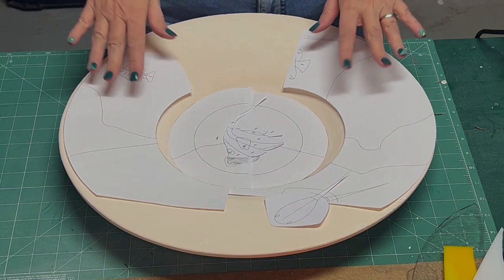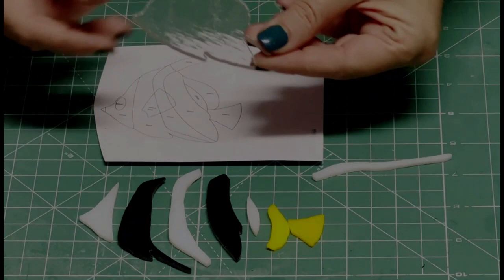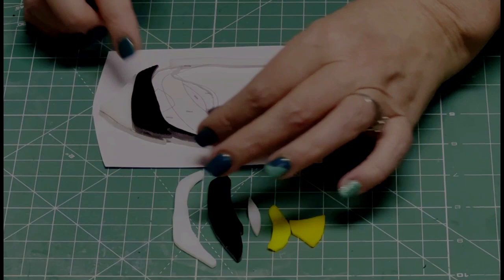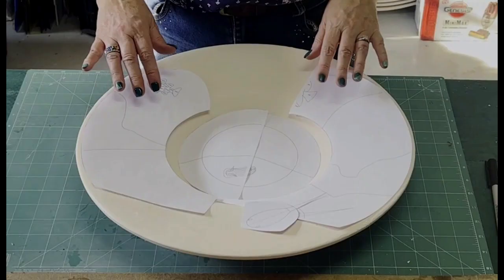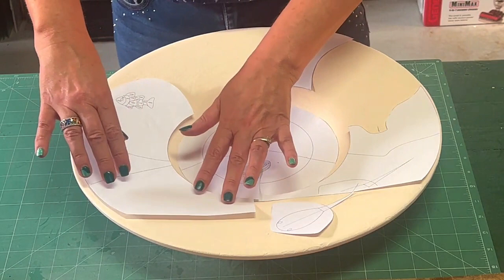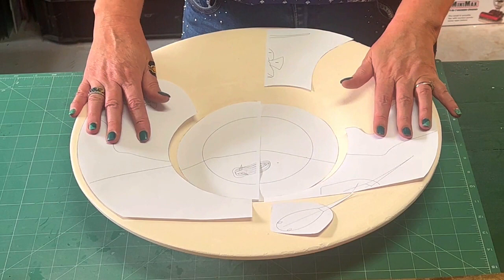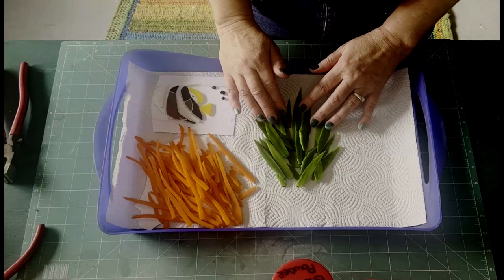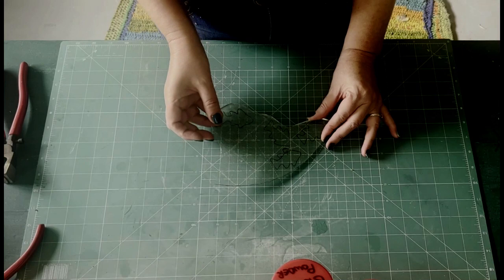Part 1 . Fused Glass ... Underwater Seascape Display Platter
Experimenting with different techniques and schedules